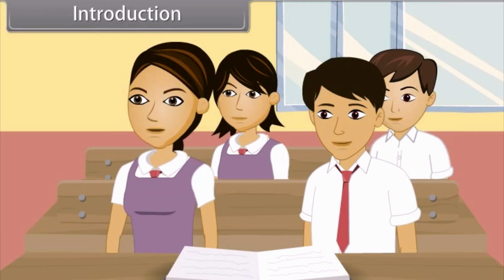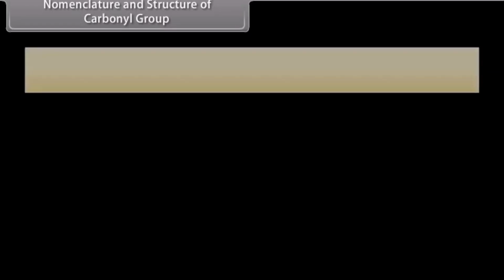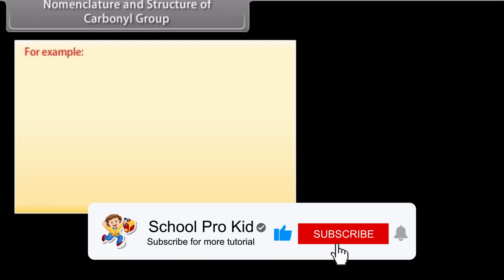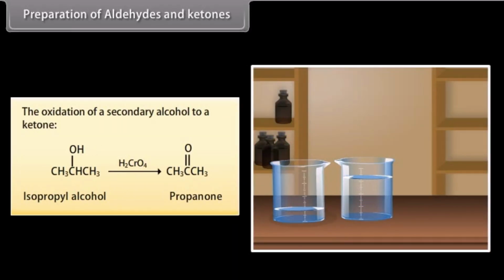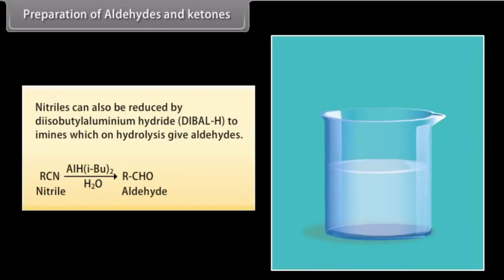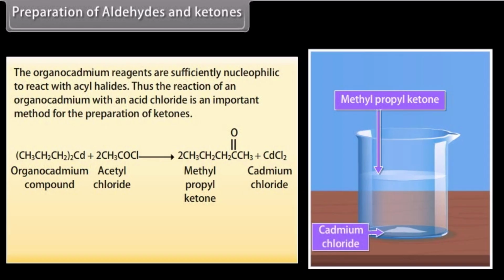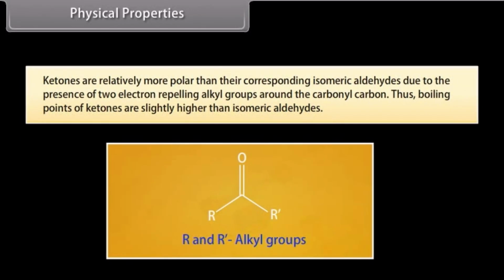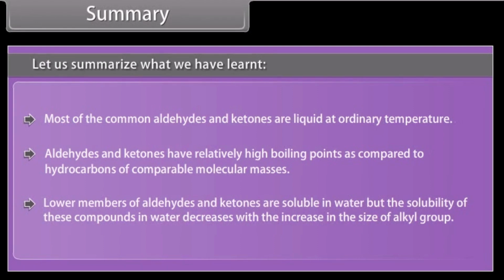📘 Class 12 Chemistry – Aldehydes, Ketones & Carboxylic Acids Part I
This video is your complete guide to the first part of the most important organic chemistry chapter — Aldehydes, Ketones, and Carboxylic Acids. We cover everything from IUPAC naming to preparation methods, laying the foundation for scoring high in boards and competitive exams.

📌 Covers NCERT line-by-line
📌 Visual reaction mechanisms
📌 Helpful memory tricks included

📌 Topics Covered in This Video (Part I):
🔹 1. Introduction & Classification

Carbonyl group overview

Difference between aldehydes and ketones

Carboxylic acids as acidic compounds

🔹 2. Nomenclature & Structure

IUPAC and common names

Functional group priority

Hybridisation of carbonyl carbon

🔹 3. Preparation of Aldehydes & Ketones

From alcohols (oxidation)

Rosenmund reduction

Stephen’s reaction

From acyl chlorides, nitriles, and hydrocarbons

🔹 4. Preparation of Carboxylic Acids

Oxidation of primary alcohols and aldehydes

Hydrolysis of nitriles and esters

Kolbe’s reaction

🧠 Builds a strong conceptual base for reaction mechanisms

🧪 NCERT + previous year NEET/JEE problems covered

📝 Tricks to remember IUPAC names & functional groups

🧾 Prepares you well for Part II (Chemical Reactions)

👍 LIKE if this made carbonyl groups easy to understand
🔁 SHARE with friends aiming for NEET/JEE